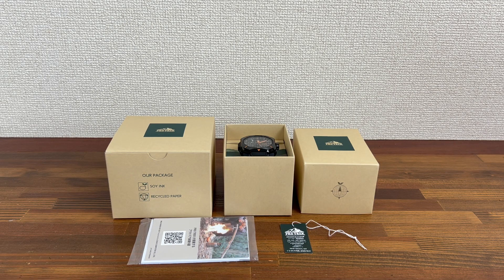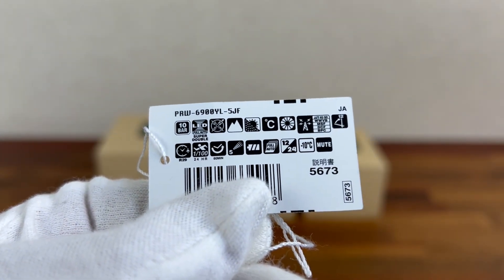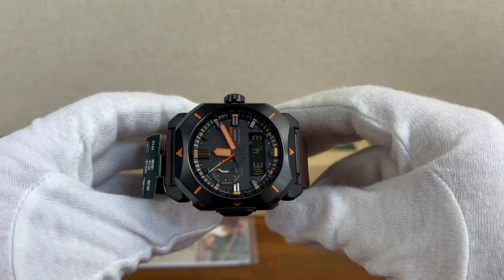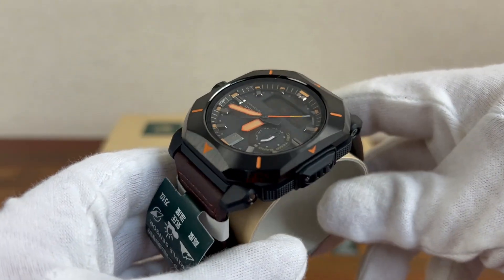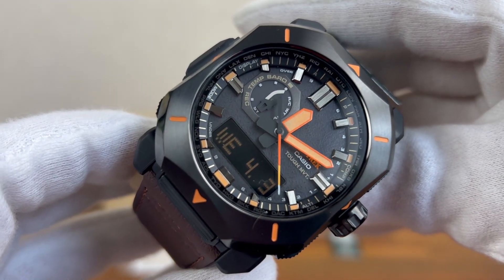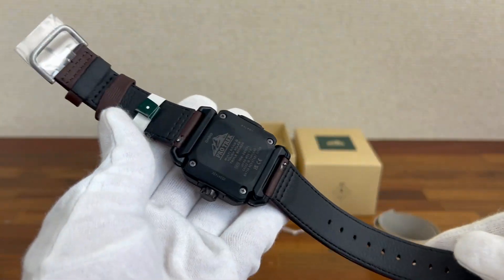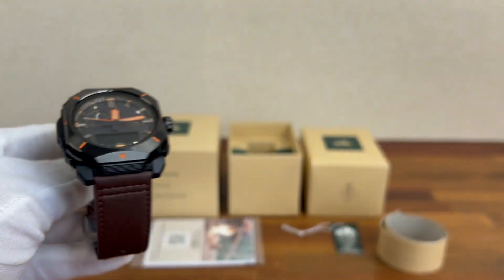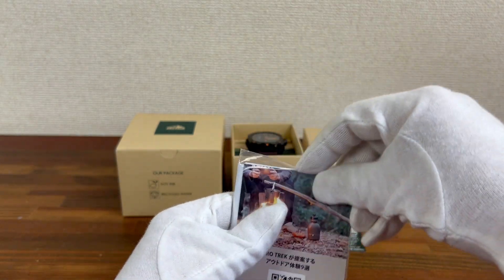CASIO PRO TREK PRW-6900YL-5JF Climber Line Radio Solar Analog Digital Watch for sale ask price info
CASIO PRO TREK Climber Line Radio Solar Analog Digital Men Watch

Brand Casio
Collection Pro Trek
Gender Men's
Movement Solar Quartz
Calibre 5673
Case Material Resin, Stainless Steel, IP Coating
Case Shape Rectangle
Case Size 44.8
Case Thickness 14.7
Dial Type Analog-Digital
Dial Color LCD, Black
Band Material Synthetic Leather
Band Color Brown
Water Resistance 100
Glass Mineral
Features Radio Controlled, Cold Resistance, Compass, Altimeter, Barometer, Thermometer, Screw-down Crown, Glowing Hands, Glowing Markers, World Time, Countdown Timer, Backlight, Perpetual Calendar, Power Reserve Indicator, Chronograph, Alarm, Date, Day, Month